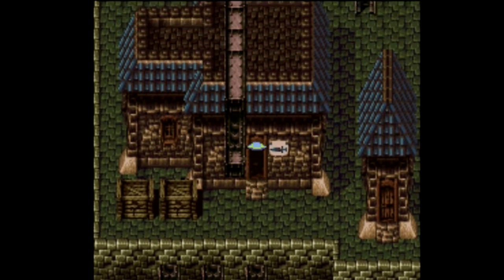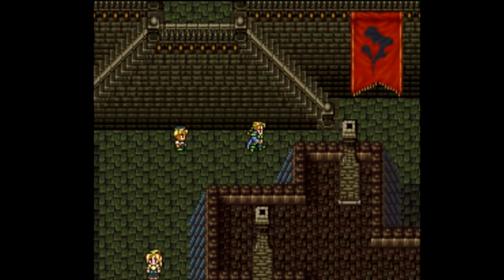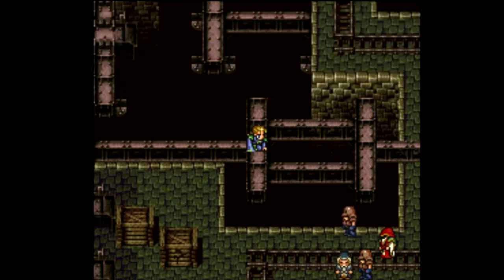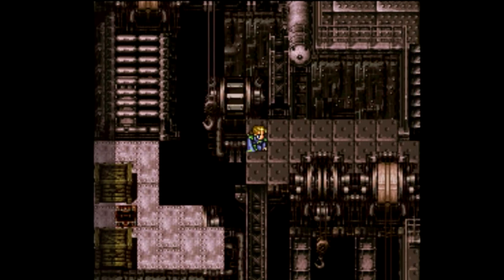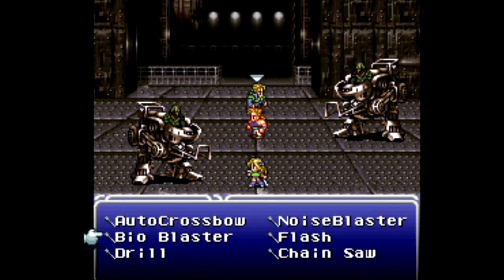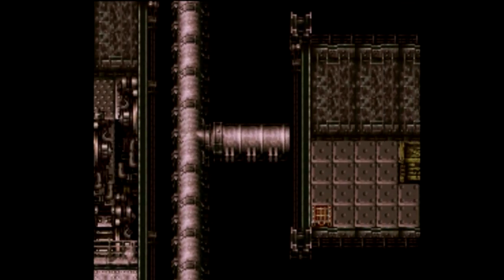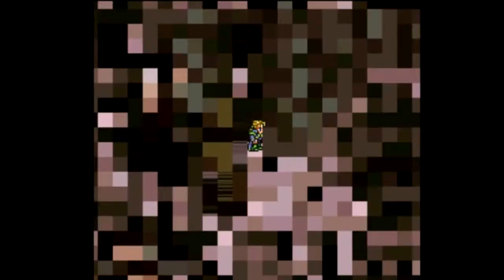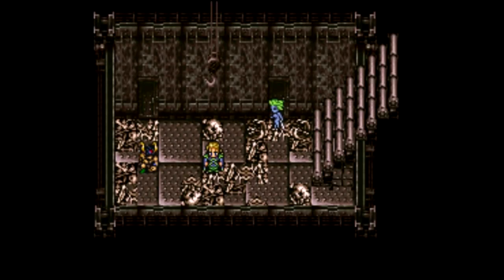Let's Play Final Fantasy VI Part 37 - Magic Suction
In this part, we head into the Vector Magitek Research Facility in hopes to stop Kefka from draining the Espers of their power for his own evil purposes.  Like you might expect, though, they will not just let us in the front door.  So, we must sneak in and hope to remain unseen, as we kill all in our path.